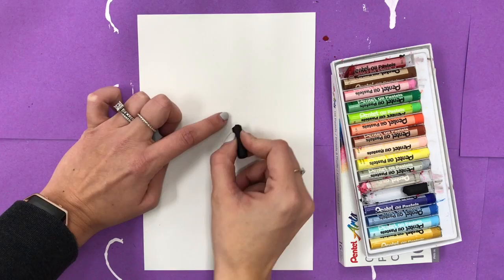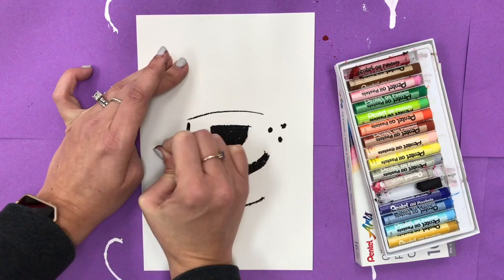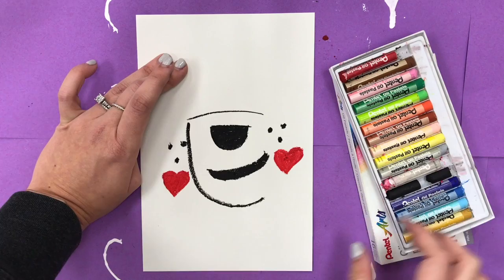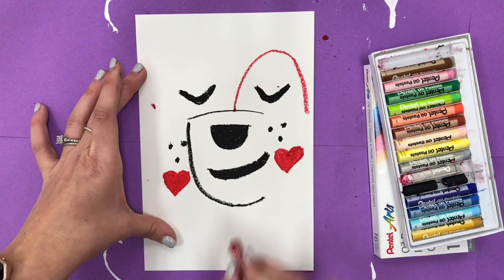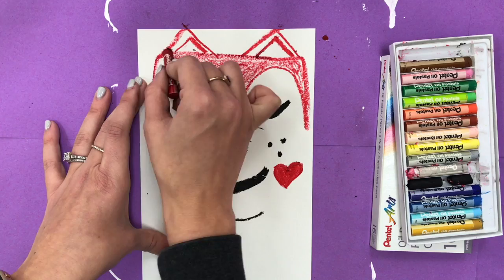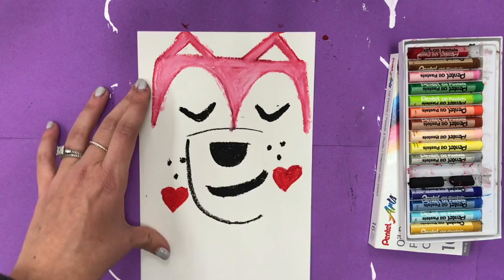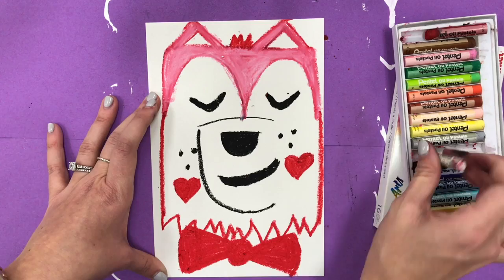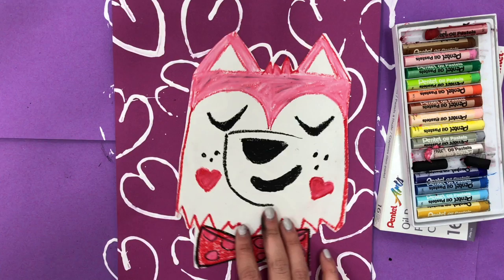Valentine Fox drawing with Mrs. Cartmill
Learn to draw a Valentine dog with oil pastels